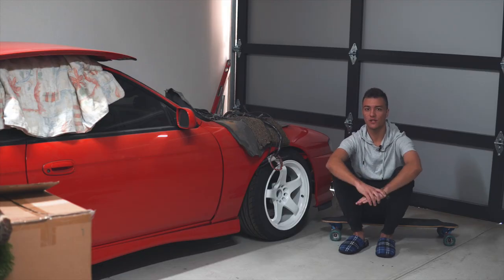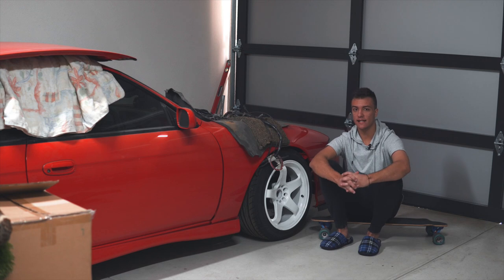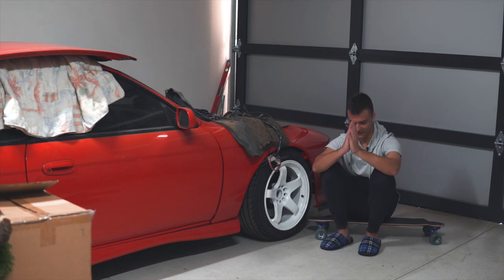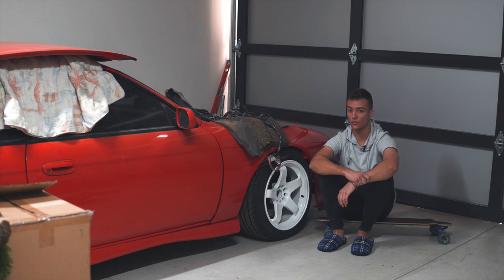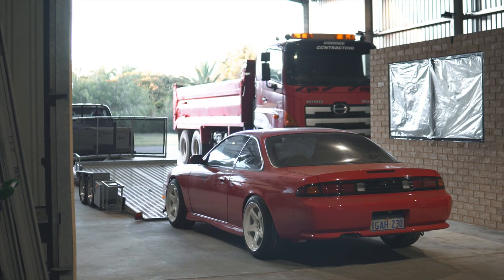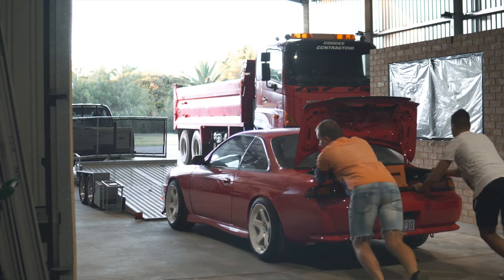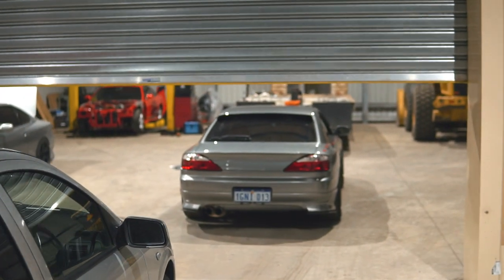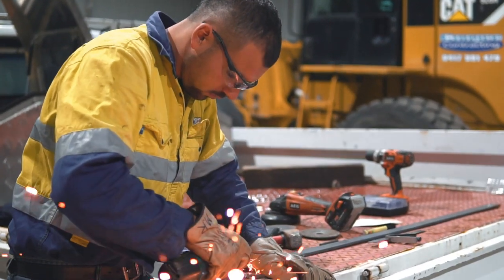RB14 is FINALLY HOME | The Broken Silvia [EP9]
In this Episode of Broken Silvia we show you guys how things don't always go to plan. It has been 12 months since the build commenced, even though the Silvia is not working yet, at least it is home!